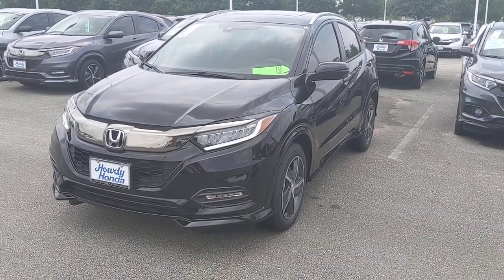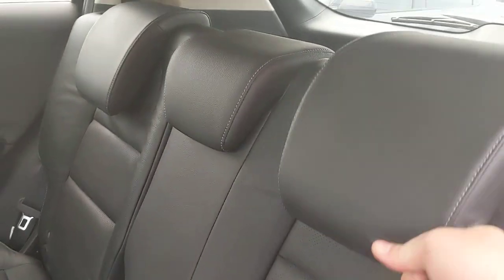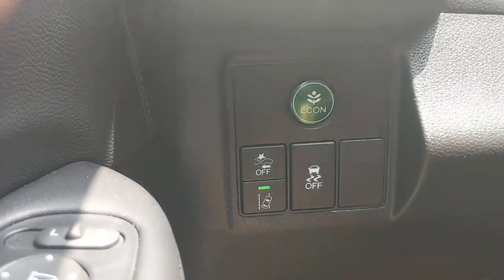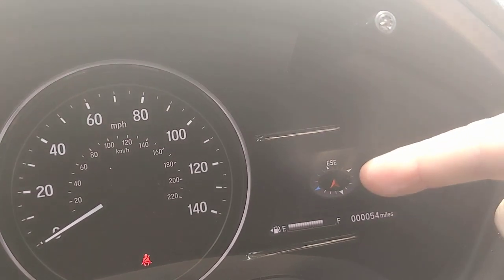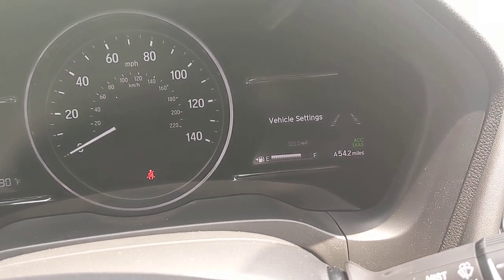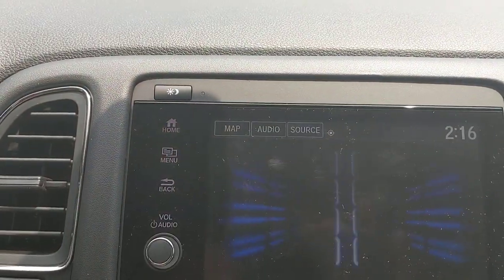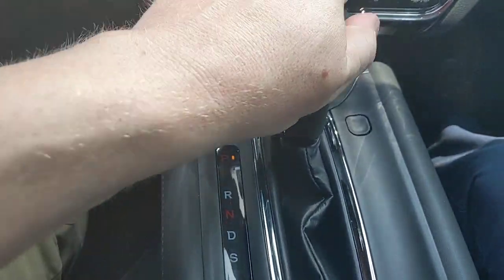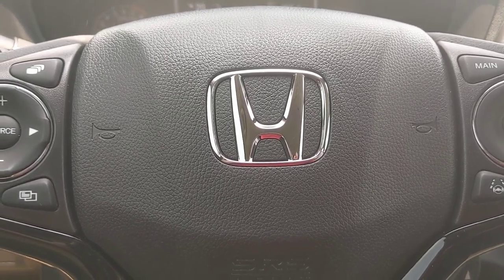2019 Honda HRV Touring quick review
This is a quick rundown of the features and functions in the 2019 Honda HRV touring model. If you need a refresher over the amenities in the vehicle this is a great video for you.